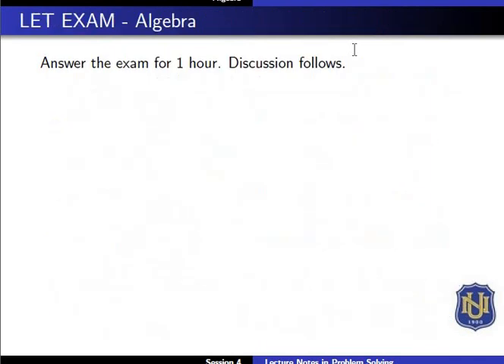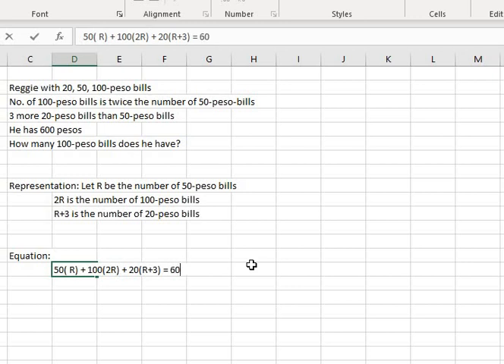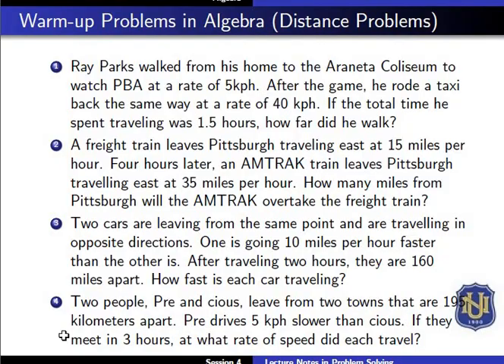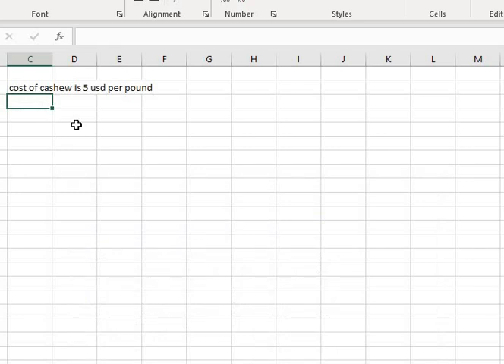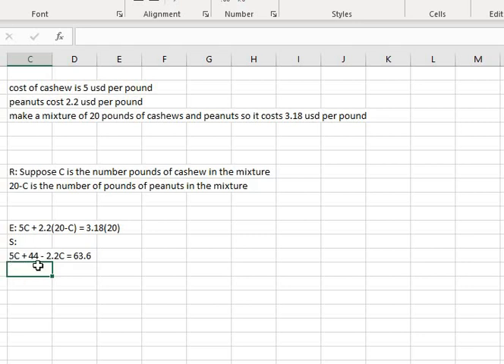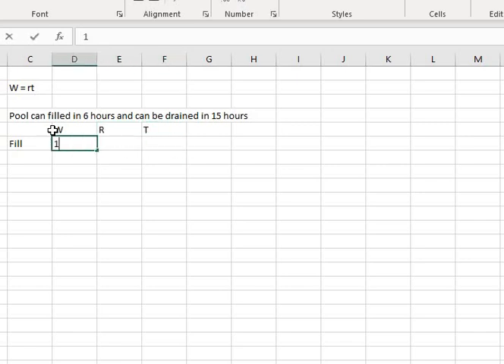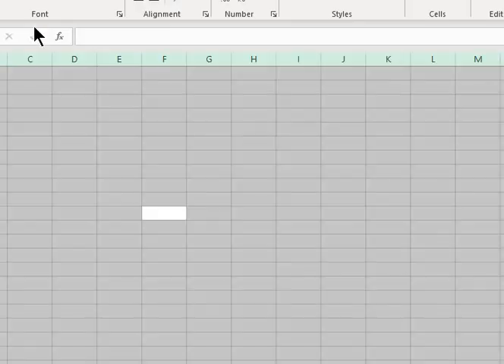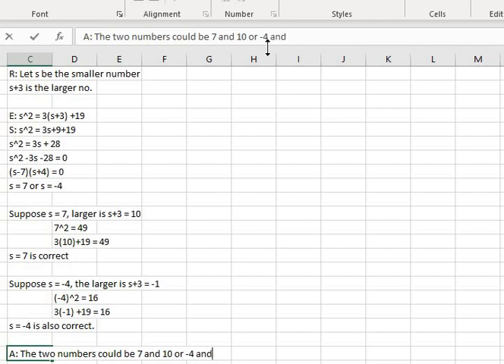Seminars in PS-S4 for Math Majors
The video is the 4th session of the discussion of problems in Algebra.